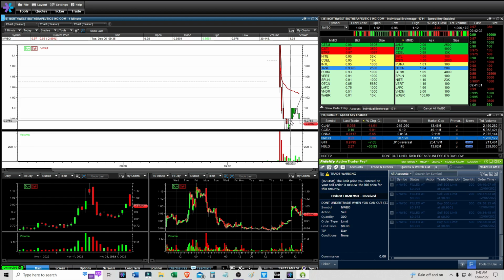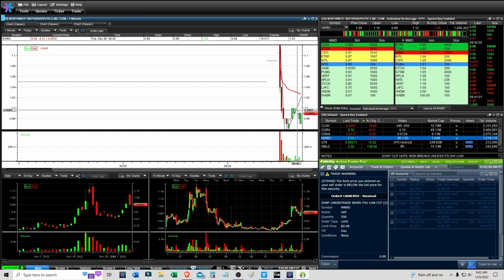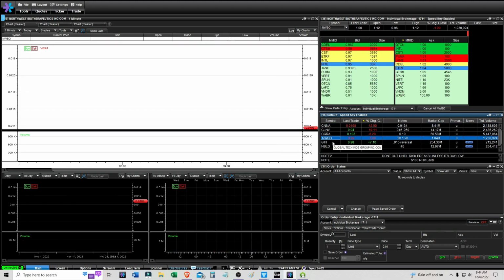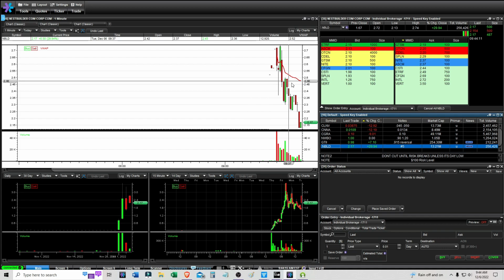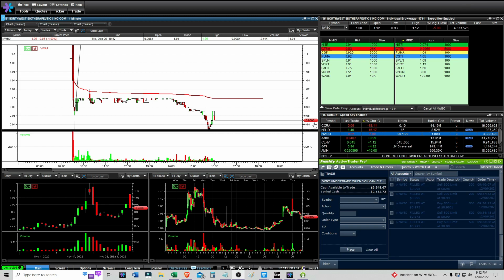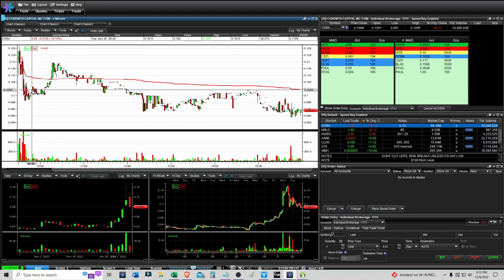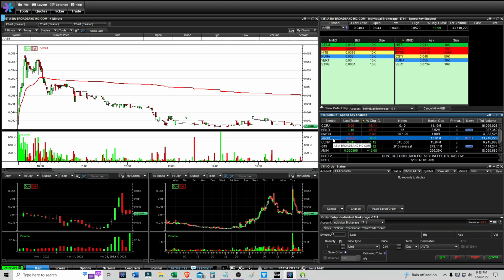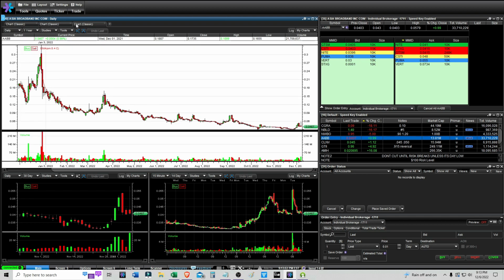Trading $NWBO Morning Panic Bounce Play - Live Daytrading Commentary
Access LIVE Alerts | Millionaire Trader & Teacher Tim Sykes! 💸📈💸

Like Tim's Daytrading Alerts and Training? 💰